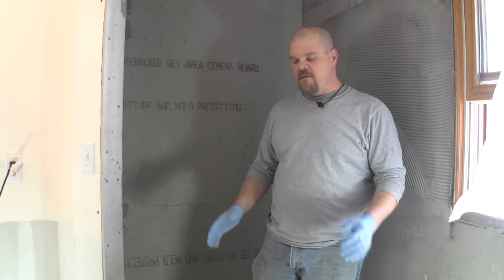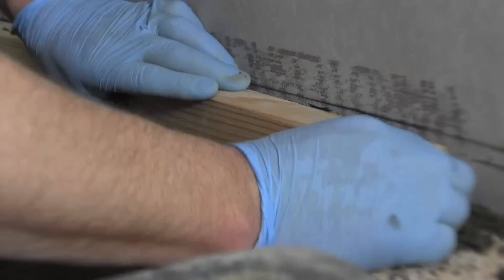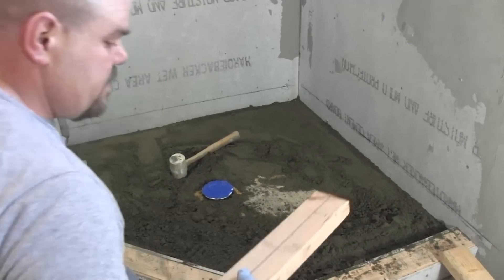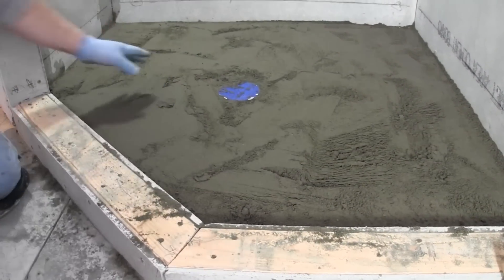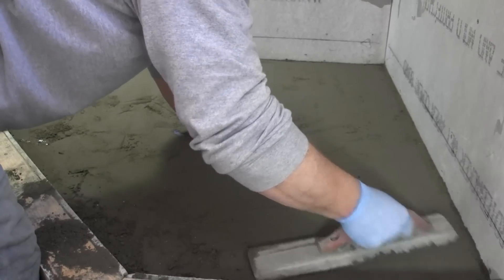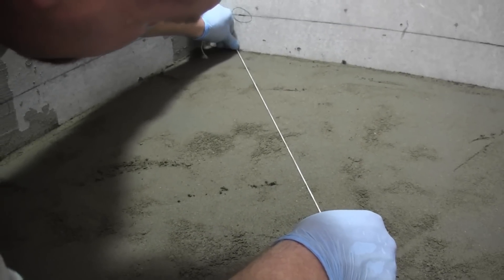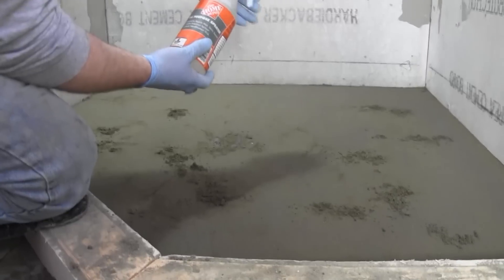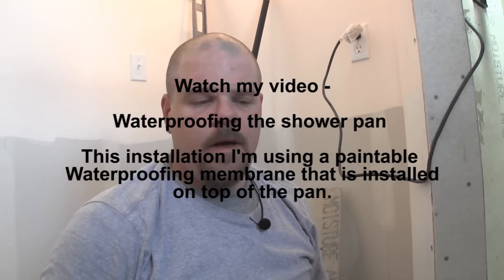How to build a custom shower pan - installing the pan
In this video I will show you how to build a custom shower pan. The method that I use is a paintable membrane on the surface of the pan, so a bladder or pre slope is not needed. This is by far the best and easiest method to use! It stops the water at the surface of the pan, which only makes complete sense. I also share with you some pretty good tips that I have not seen on any other youtube videos.